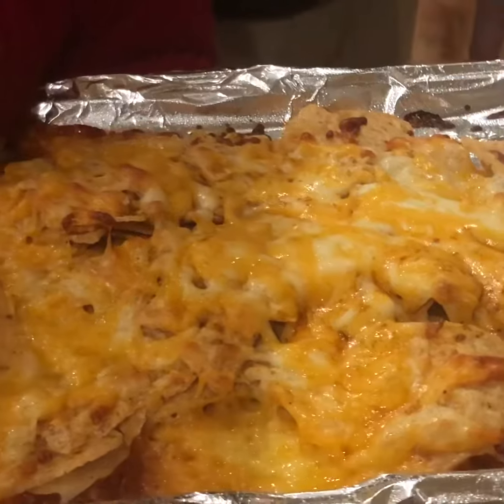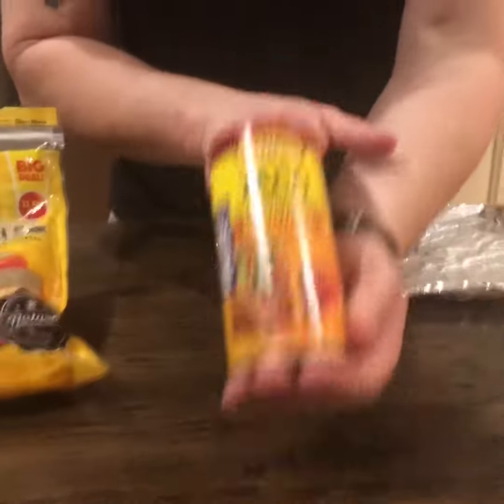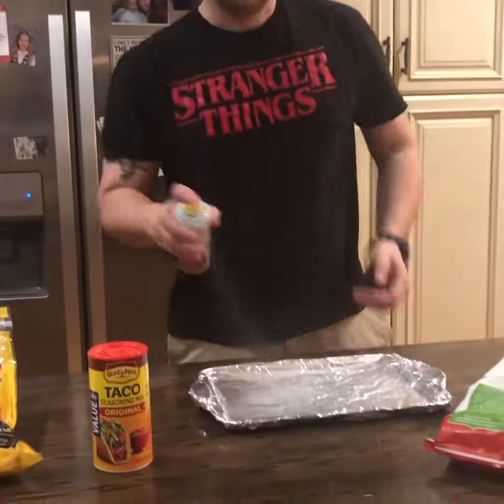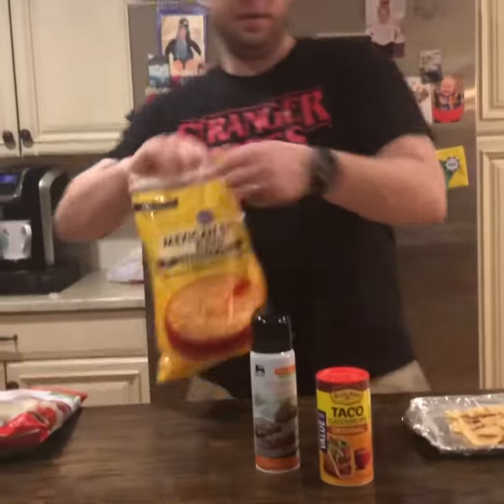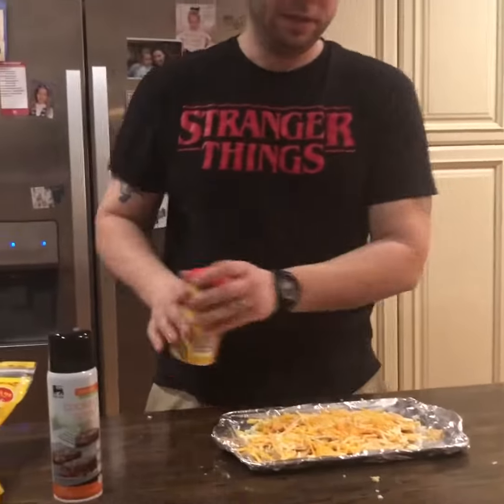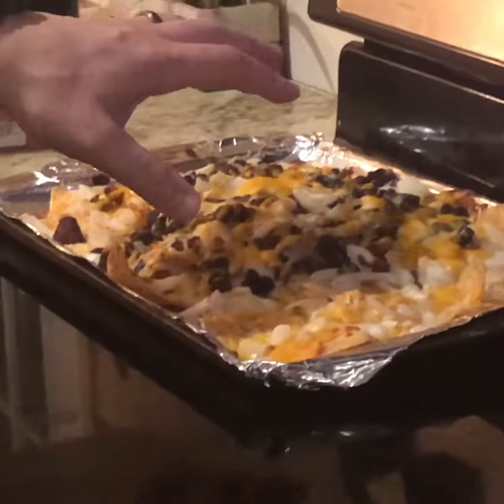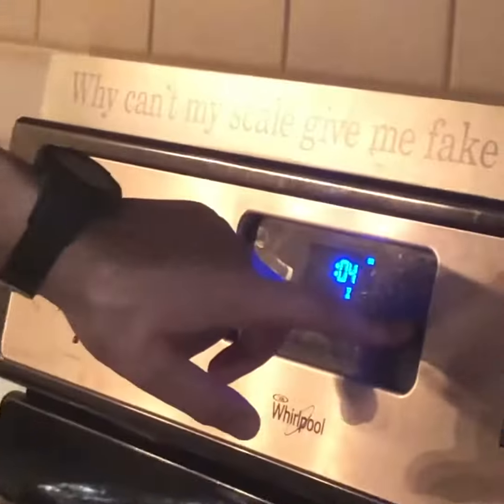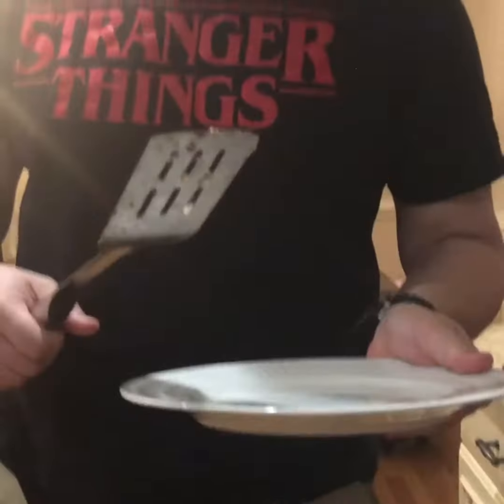How To Make Nachos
Molly makes her directorial debut in this great DIY How To Make Nachos Video.